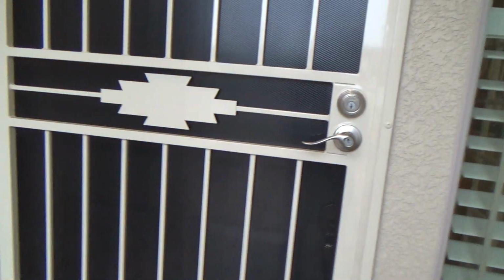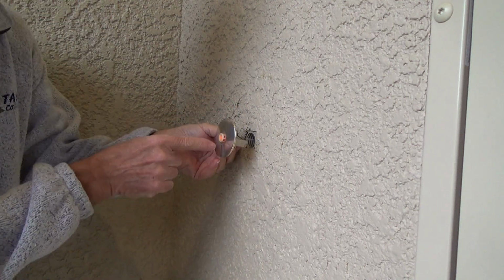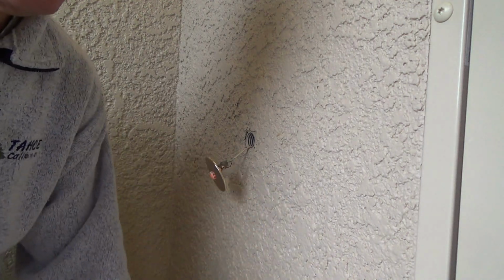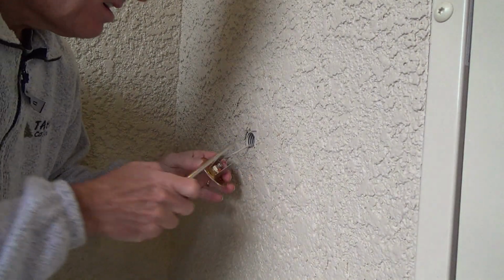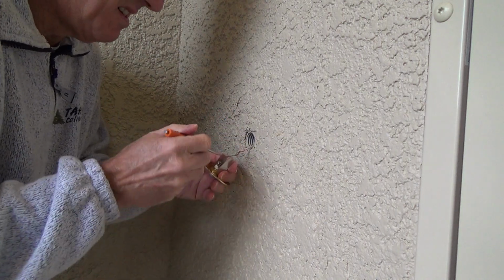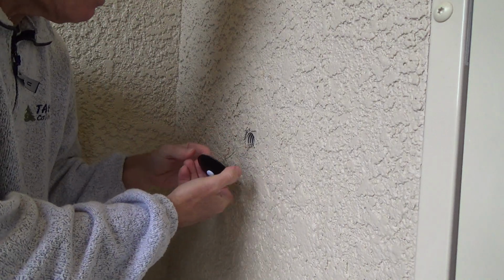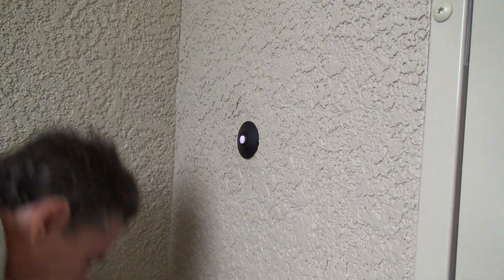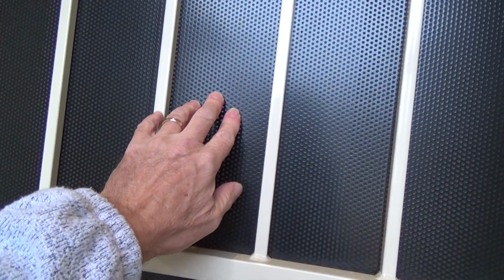Man Says He Can't Replace Doorbell Then Does It Anyway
Man says he can't replace doorbell then does it anyway is what this DIY howto video is about. VideoJoe is at Motha's house again & she is having an issue with her 12 year old doorbell. or is it older than that? In any case not sure if VideoJoe has ever replaced a doorbell before but I'm sure that's not going to stop him from replacing his Motha's doorbell! Here's a good question...are all door bells created equal? No! You can't just go to the hardware store & pick up any doorbell you choose expecting it to be installed like yours. Look at yours & even take a picture of it so when you are at the hardware store you can refer to your doorbell when picking out a new one...easy! Watch & learn as VideoJoeShows you what VideoJoeKnows...man says he can't replace doorbell then does it anyway. Nice!